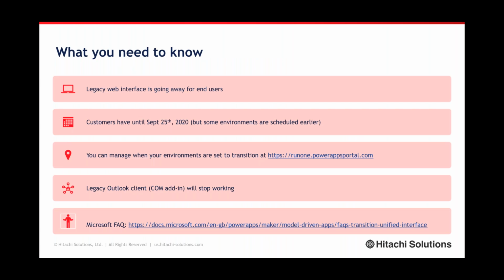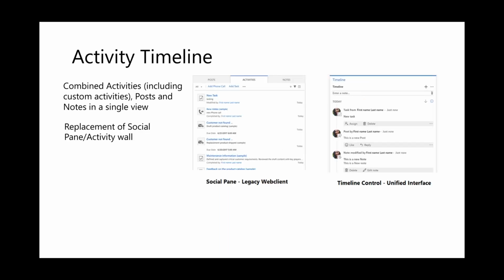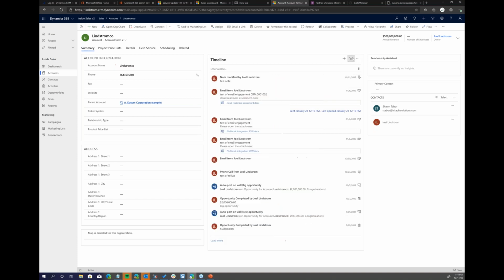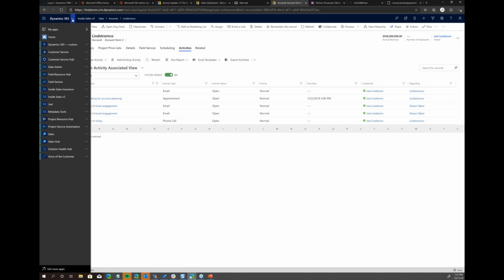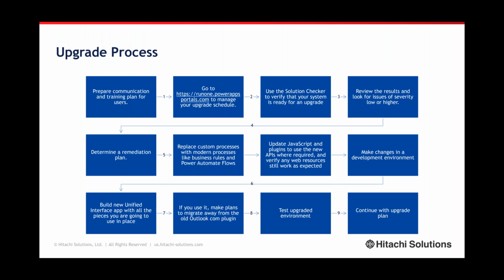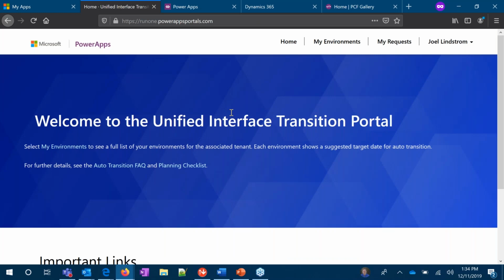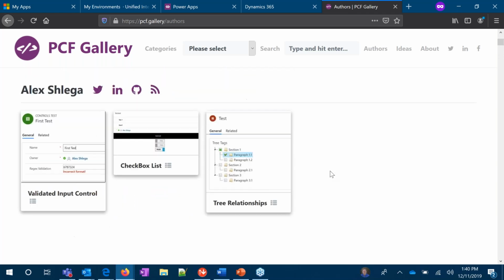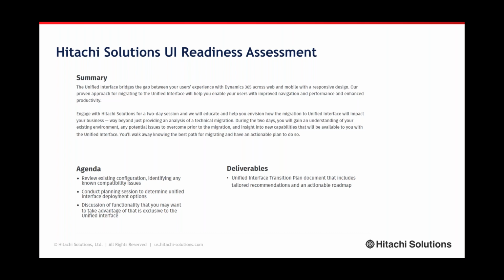Planning for the D365 Unified Interface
The Hitachi Solutions team discusses the reasons WHY you should be excited about the Unified Interface, WHEN you should start planning for your organization's migration, and HOW to get started.